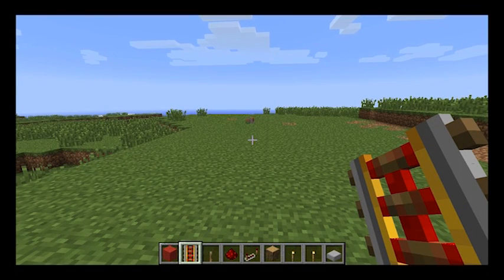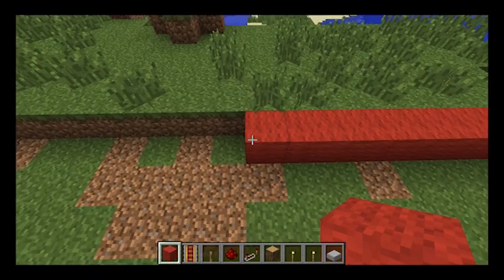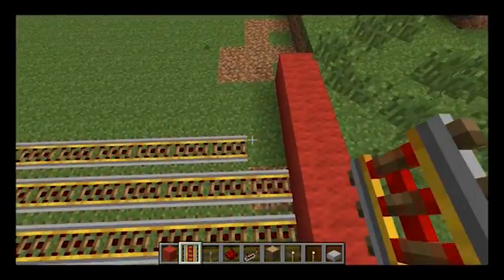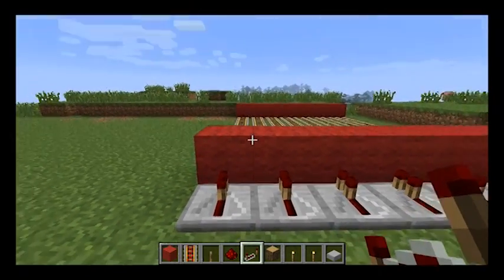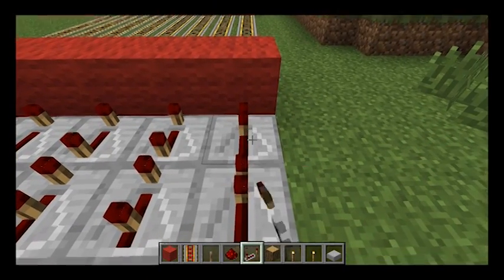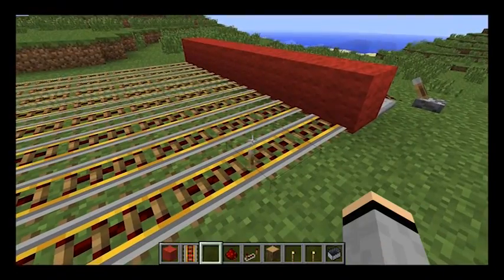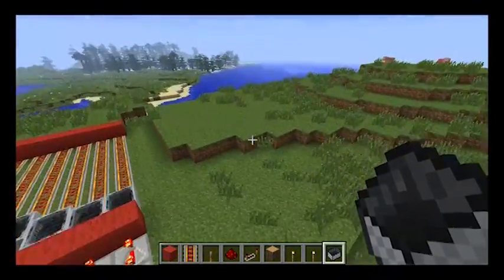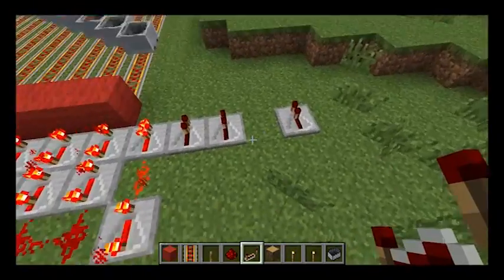Minecart Wave Machine Tutorial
A short video tutorial for a very basic minecart wave machine.

Apologies for the mouse click noise my mic was very close to my mouse.